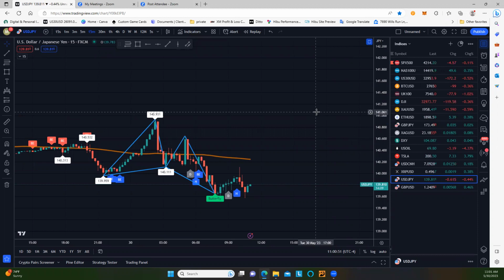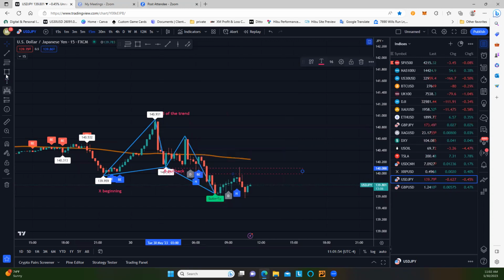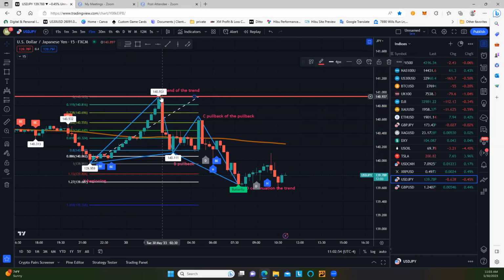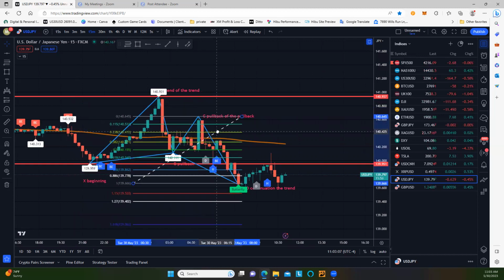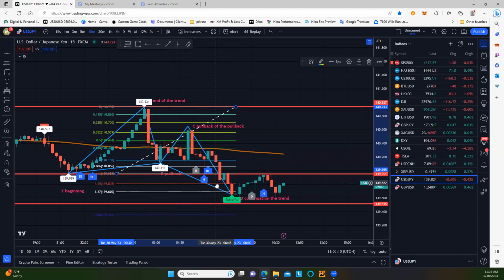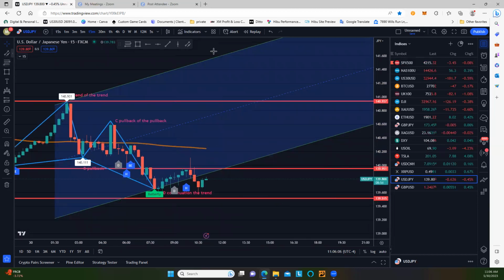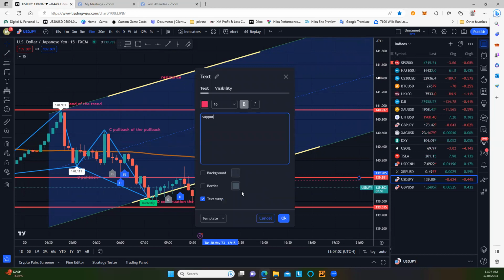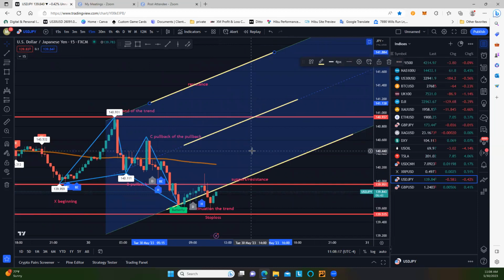Piponomics How to trade the Butterfly Harmonic Pattern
We are introducing Forex and Cryptocurrency Flashcards, the ultimate learning tool for mastering the world of foreign exchange (forex) trading.  Piponomics is designed to help beginners and experienced traders, and these flashcards provide a convenient and effective way to expand your knowledge of the forex market, currency pairs, trading strategies, and more.  Visit us to claim your pack and get access to the App